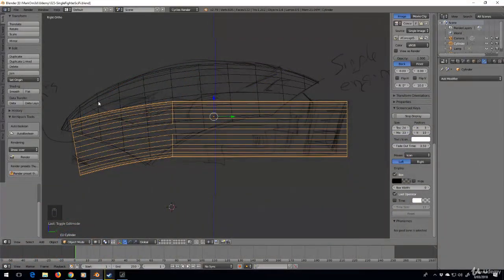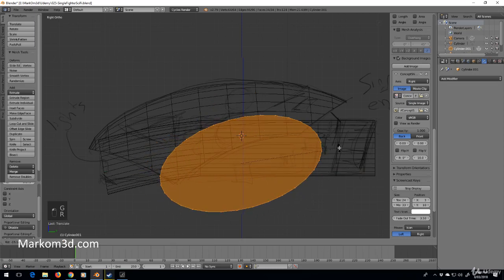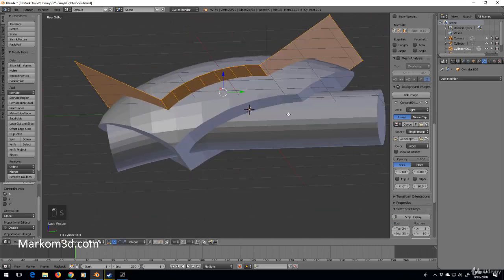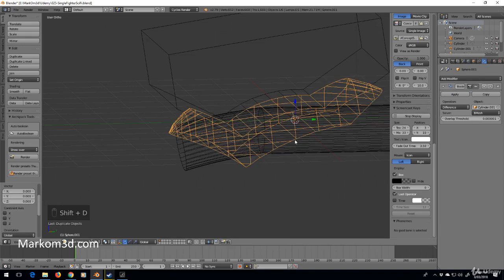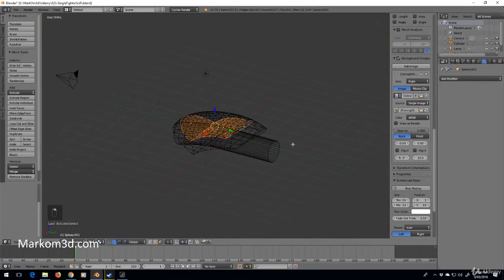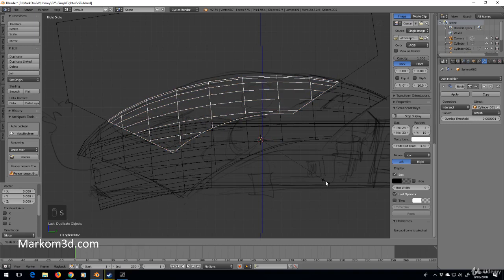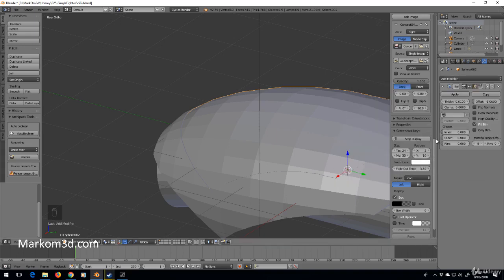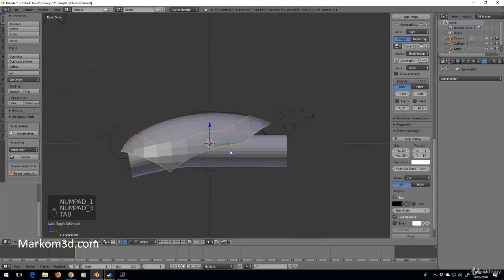Cockpit Glass - Create a Scifi Spaceship in Blender - Tutorial Pt 5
Here we will work on the glass section